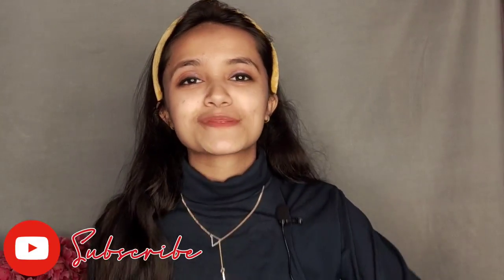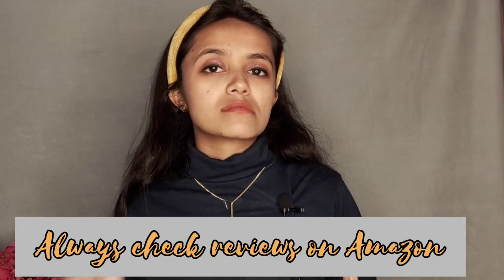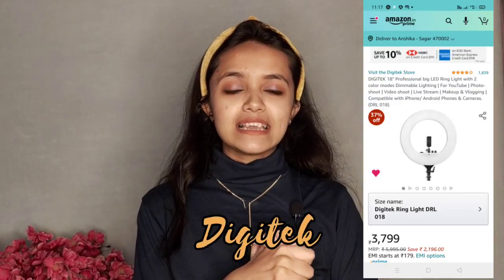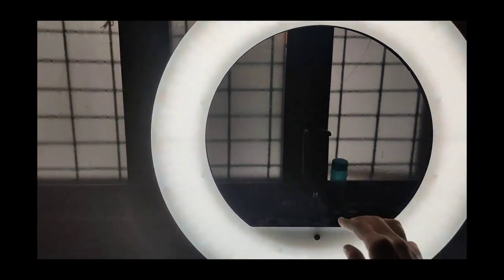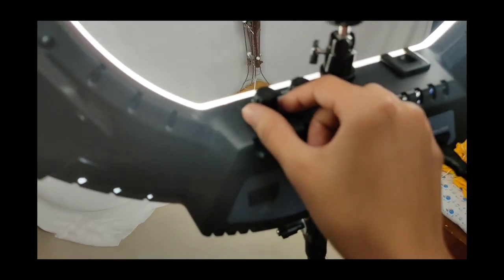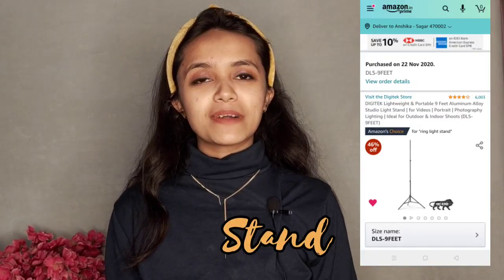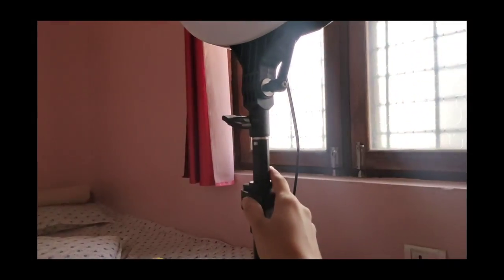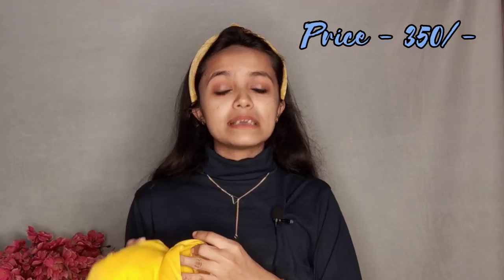Best Ringlight , Mic , tripod , Background for YouTube || Anshika Soni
Finally , I have bought all these things . I have received my second payment and yes I have invested in these accessories .
These equipments are really important especially mic . All I can say is if you can invest in all these things and if you are planning youtube as a long term career then go for it .

Product links -

1. Boya Mic

2. Digitek Ringlight with stand

3. Digitek Ringlight

4. Digitek stand

5. Yellow backdrop

Note : Everything you see in this video is created by the owner i.e Anshika Soni . Kindly , Do not copy any picture or Video without my permission .

Thankyou :)